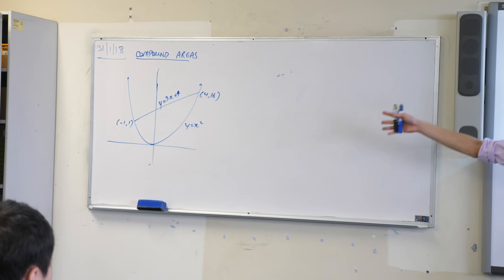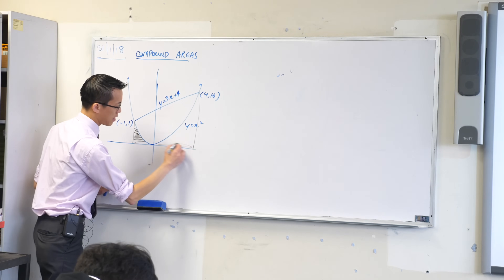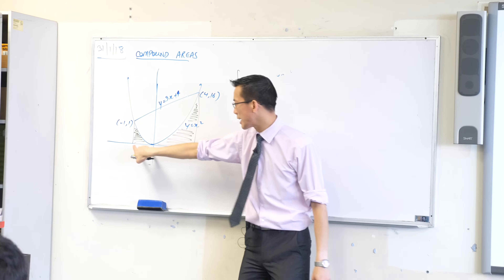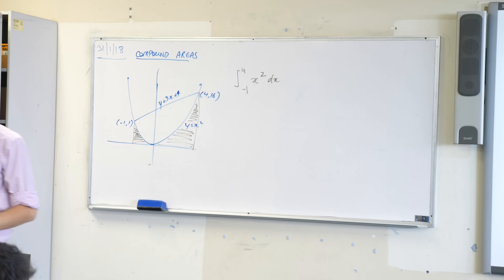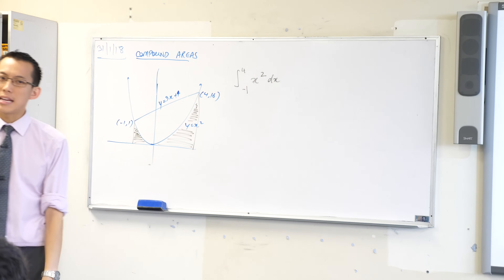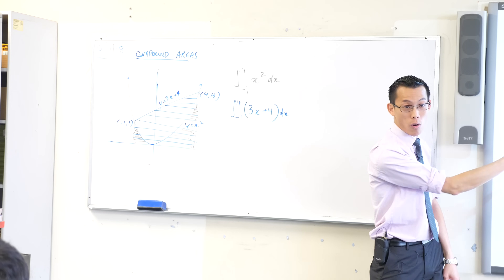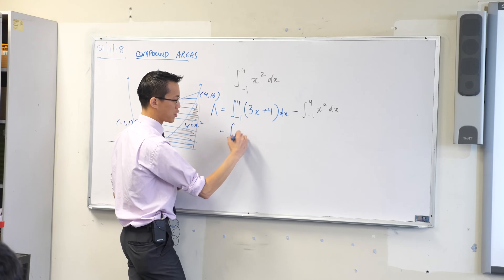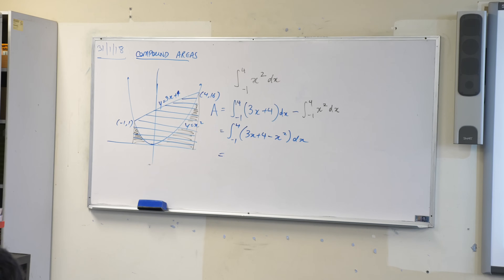Evaluating Compound Areas (via integration)